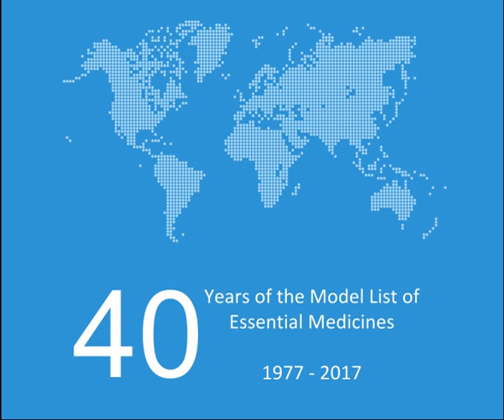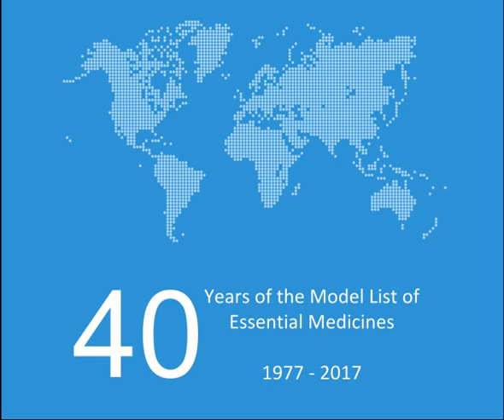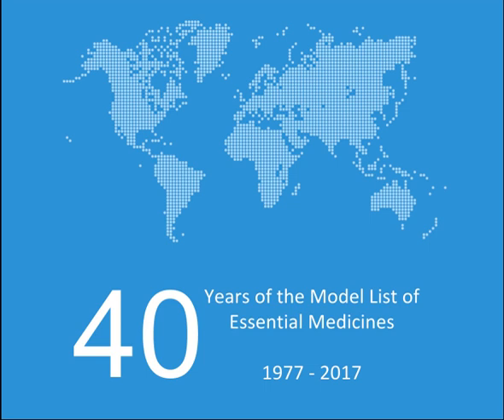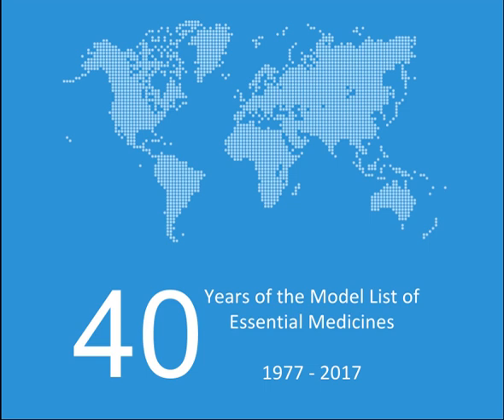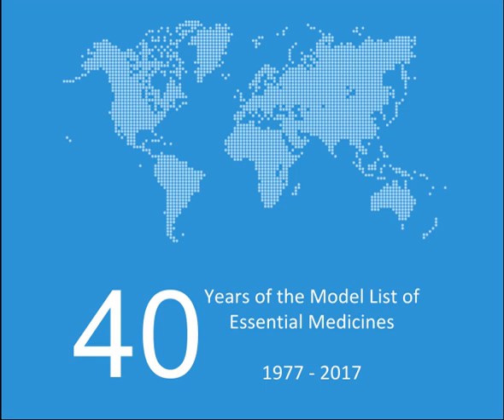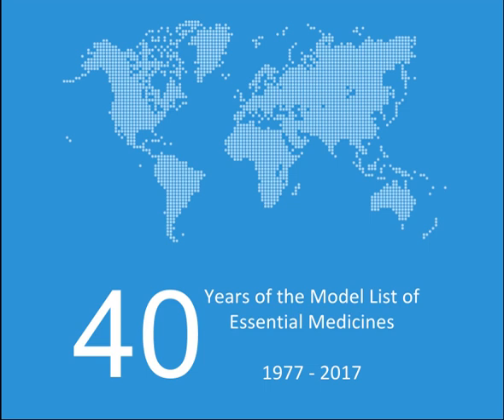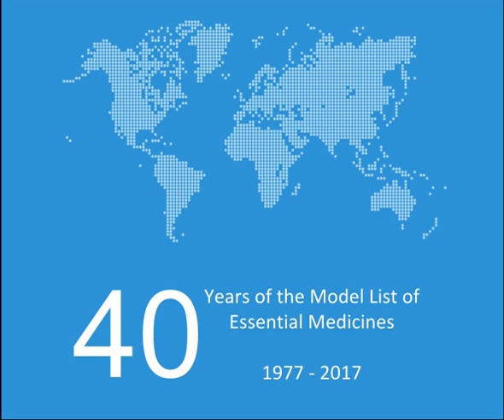WHO Model List of Essential Medicines | Wikipedia audio article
This is an audio version of the Wikipedia Article:
WHO Model List of Essential Medicines

00:02:13 1 Anaesthetics
00:02:22 1.1 General anaesthetics and oxygen
00:02:31 1.1.1 Inhalational medicines
00:02:47 1.1.2 Injectable medicines
00:02:58 1.2 Local anaesthetics
00:03:22 1.3 Preoperative medication and sedation for short-term procedures
00:03:38 2 Medicines for pain and palliative care
00:03:49 2.1 Nonopioids and nonsteroidal anti-inflammatory drugs (NSAIDs)
00:04:10 2.2 Opioid analgesics
00:04:25 2.3 Medicines for other common symptoms in palliative care
00:05:04 3 Antiallergics and medicines used in anaphylaxis
00:05:24 4 Antidotes and other substances used in poisonings
00:05:36 4.1 Nonspecific
00:05:47 4.2 Specific
00:06:24 5 Anticonvulsive medication
00:06:54 6 Anti-infective medicines
00:07:03 6.1 Antihelminthics
00:07:12 6.1.1 Intestinal antihelminthics
00:07:33 6.1.2 Antifilarials
00:07:47 6.1.3 Antischistosomals and other antinematode medicines
00:08:03 6.2 Antibiotics
00:08:12 6.2.1 Beta Lactam medicines
00:09:01 6.2.2 Other antibacterials
00:09:35 6.2.3 Antileprosy medicines
00:09:49 6.2.4 Antituberculosis medicines
00:11:05 6.3 Antifungal medicines
00:11:32 6.4 Antiviral medicines
00:11:40 6.4.1 Antiherpes medicines
00:11:51 6.4.2 Antiretrovirals
00:11:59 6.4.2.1 Nucleoside/nucleotide reverse transcriptase inhibitors
00:12:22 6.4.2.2 Non-nucleoside reverse transcriptase inhibitors
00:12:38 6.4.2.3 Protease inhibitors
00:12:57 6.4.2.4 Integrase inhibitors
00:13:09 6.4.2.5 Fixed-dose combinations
00:13:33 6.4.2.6 Medicines for prevention of HIV-related opportunistic infections
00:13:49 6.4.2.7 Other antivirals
00:14:03 6.4.3 Antihepatitis medicines
00:14:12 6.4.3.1 Medicines for hepatitis B
00:14:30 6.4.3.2 Medicines for hepatitis C
00:15:12 6.5 Antiprotozoal medicines
00:15:21 6.5.1 Antiamoebic and antigiardiasis medicines
00:15:34 6.5.2 Antileishmaniasis medicines
00:15:53 6.5.3 Antimalarial medicines
00:16:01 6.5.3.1 For curative treatment
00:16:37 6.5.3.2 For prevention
00:16:51 6.5.4 Antipneumocystosis and antitoxoplasmosis medicines
00:17:11 6.5.5 Antitrypanosomal medicines
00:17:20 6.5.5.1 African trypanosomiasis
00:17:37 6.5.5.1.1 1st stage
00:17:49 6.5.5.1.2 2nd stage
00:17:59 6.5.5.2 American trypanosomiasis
00:18:14 7 Antimigraine medicines
00:18:24 7.1 Acute attack
00:18:35 7.2 Prevention
00:18:48 8 Antineoplastic and immunosuppressives
00:20:27 8.1 Immunosuppressive medicines
00:20:53 8.2 Cytotoxic and adjuvant medicines
00:21:09 8.3 Hormones and antihormones
00:21:19 9 Antiparkinsonism medicines
00:21:39 10 Medicines affecting the blood
00:22:02 10.1 Antianaemia medicines
00:22:17 10.2 Medicines affecting coagulation
00:22:28 10.3 Other medicines for haemoglobinopathies
00:22:46 11 Blood products and plasma substitutes of human origin
00:22:55 11.1 Blood and blood components
00:23:14 11.2 Plasma-derived medicines
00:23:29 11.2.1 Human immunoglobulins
00:23:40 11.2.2 Blood coagulation factors
00:23:50 11.3 Plasma substitutes
00:24:07 12 Cardiovascular medicines
00:24:27 12.1 Antianginal medicines
00:24:51 12.2 Antiarrhythmic medicines
00:25:15 12.3 Antihypertensive medicines
00:25:24 12.4 Medicines used in heart failure
00:25:38 12.5 Antithrombotic medicines
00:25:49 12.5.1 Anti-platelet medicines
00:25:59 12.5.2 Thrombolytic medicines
00:26:09 12.6 Lipid-lowering agents
00:26:26 13 Dermatological (topical)
00:26:41 13.1 Antifungal medicines
00:26:57 13.2 Anti-infective medicines
00:27:19 13.3 Anti-inflammatory and antipruritic medicines
00:27:32 13.4 Medicines affecting skin differentiation and proliferation
00:27:42 13.5 Scabicides and pediculicides
00:27:54 14 Diagnostic agents
00:28:12 14.1 Ophthalmic medicines
00:28:22 14.2 Radiocontrast media
00:28:36 15 Disinfectants and antiseptics
00:28:52 15.1 Antiseptics
00:29:10 15.2 Disinfectants
00:29:23 16 Diuretics
00:29:35 17 Gastrointestinal medicines
00:29:49 17.1 Antiulcer medicines
00:30:03 17.2 Antiemetic medicines
00:30:13 17.3 Anti-inflammatory medicines
00:30:22 17.4 Laxatives
00:30:33 17.5 Medicines used in diarrhea
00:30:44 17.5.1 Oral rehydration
00:30:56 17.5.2 Medicines for diarrhea in children
00:31:10 18 Hormones, other endocrine medicines, and contraceptives
00:31:21 18.1 Adrenal hormones and synthetic substitutes
00:31:29 18.2 Androgens
00:31:48 18.3 Contraceptives
00:32:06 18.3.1 Oral hormonal contraceptives
00:32:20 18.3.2 Injectable hormonal contraceptives
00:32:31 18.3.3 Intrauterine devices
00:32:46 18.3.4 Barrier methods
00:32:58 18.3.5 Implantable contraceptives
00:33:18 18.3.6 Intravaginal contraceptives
00:33:29 18.4 Insulins and other medicines used for diabetes
00:33:41 18.5 Ovulation inducers
00:34:00 18.6 Progestogens
00:34:09 18.7 Thyroid hormones and antithyroid medicines
00:34:22 19 Immunologicals
00:34:36 19.1 Diagnostic agents
00:35:38 19.2 Sera and immunoglobulins
00:36:00 19.3 Vaccines
00:36:09 20 Muscle relaxants (peripherally-acting) and cholinesterase inhibitors
00:36:30 21 Eye prepar ...